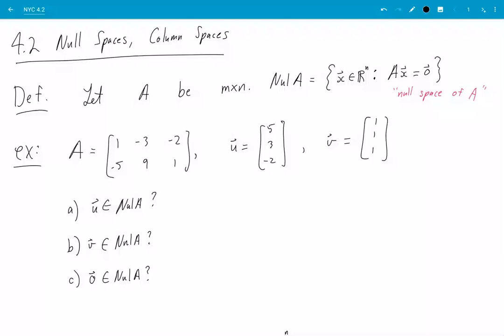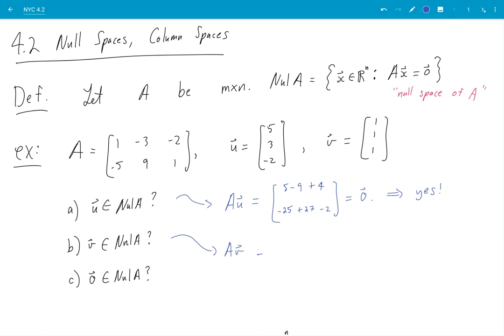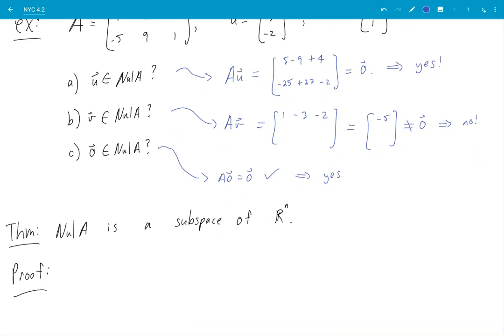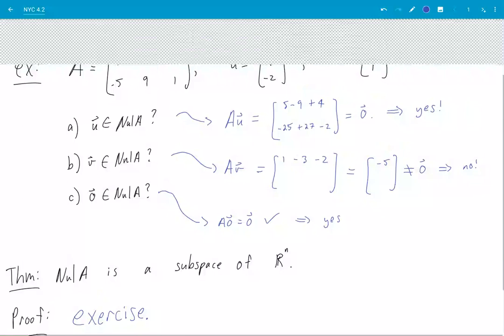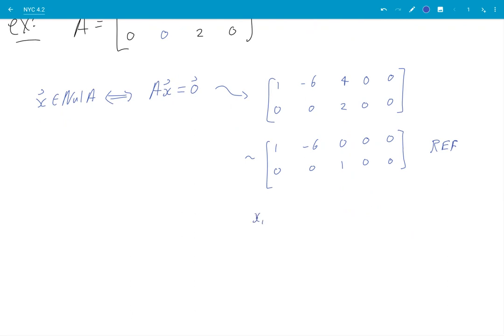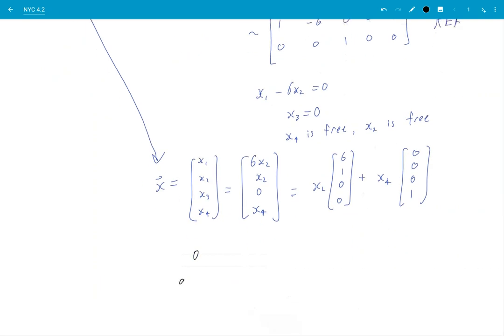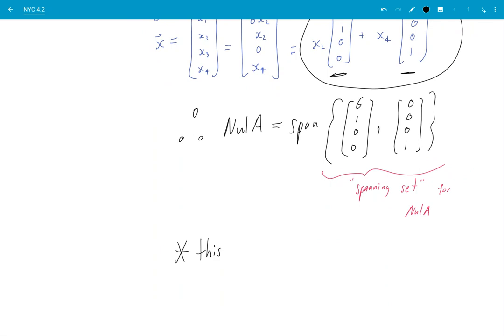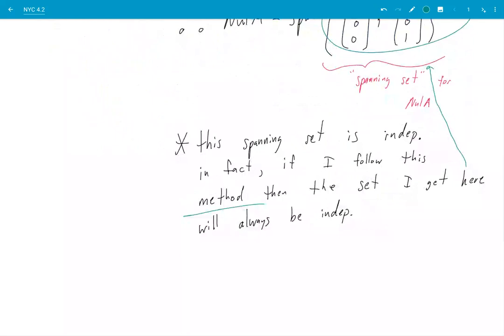NYC 4.2 part 1